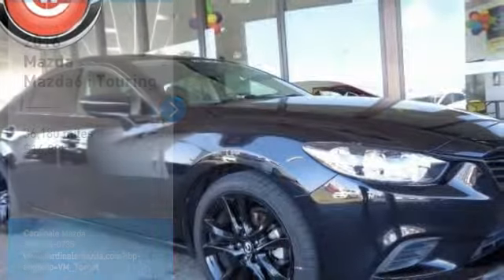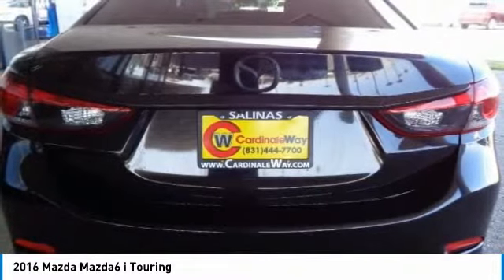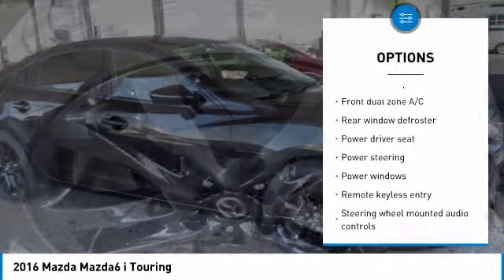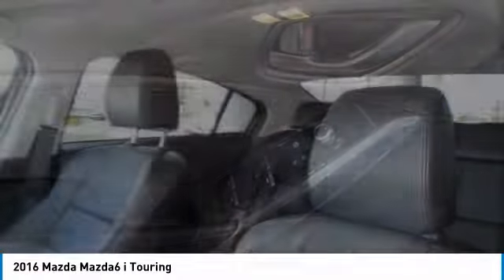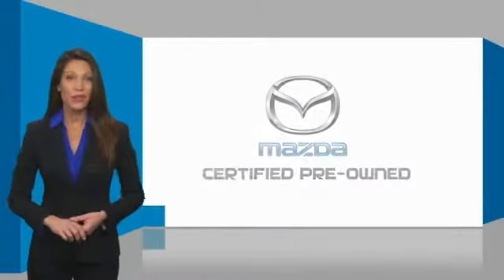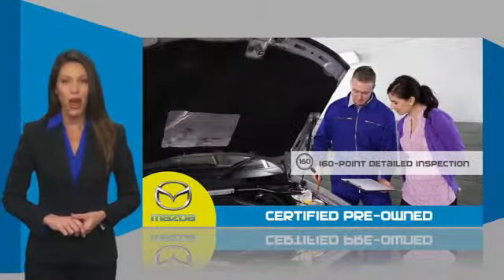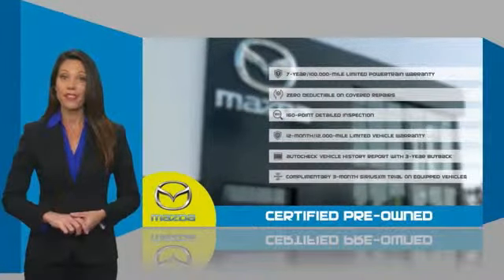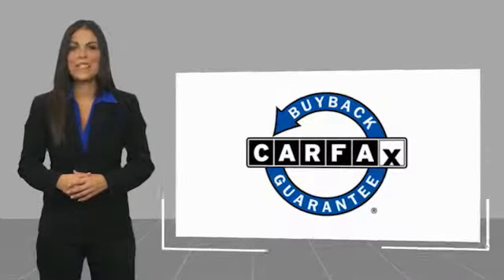2016 Mazda Mazda6 2016 Mazda Mazda6 i Touring FOR SALE in Salinas, CA P11593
2016 Mazda Mazda6 i Touring

Cardinale Mazda
500 Auto Center Circle

Backup Camera, Blind spot sensor: warning, Exterior Parking Camera Rear, Front dual zone A/C, MP3 decoder, Overhead console, Power driver seat, Rear reading lights, Rear seat center armrest, Split folding rear seat, Steering wheel mounted audio controls. CARFAX One-Owner. Clean CARFAX.  26/38 City/Highway MPG Recent Arrival! Awards:     2016 KBB.com Best Buy Awards Finalist  We develop outstanding relationships where everyone wins! We are happy to send you a personalized video of any of our new and used cars, trucks or SUV s. Just call, text or email and ask. If you are in the market for a new or pre-owned vehicle, do yourself a favor and stop by our dealership in Salinas to see what we can do to help with your needs. Serving the local Salinas, Seaside, Carmel, Pacific Grove, Gilroy, Hollister, Marina, Monterey and Central Coast areas.  Vehicle price and availability are subject to change without notice.